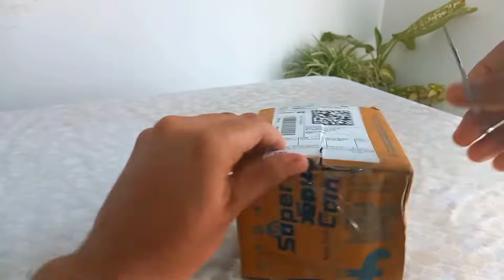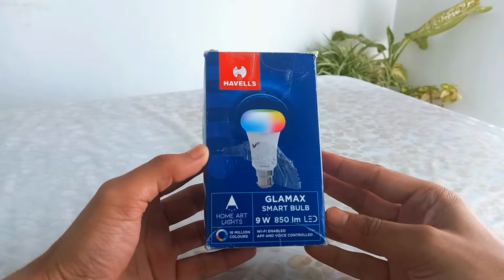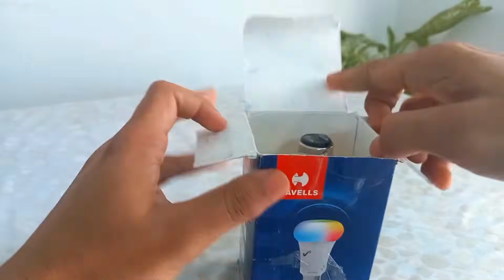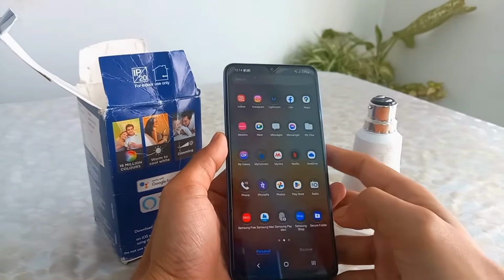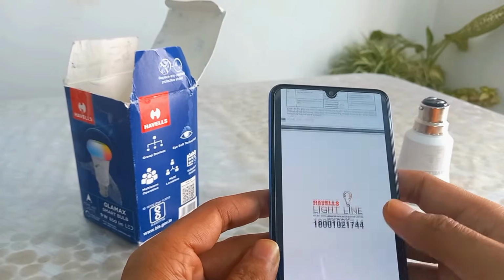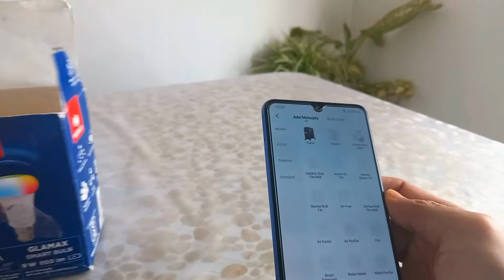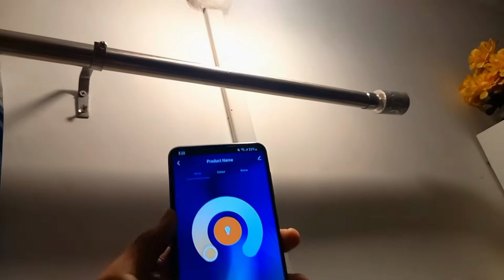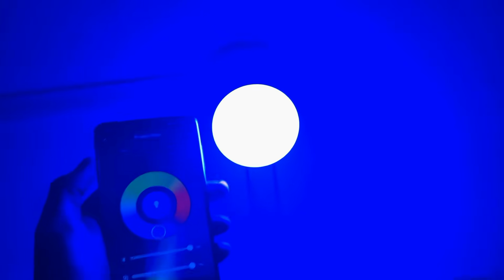HAVELLS Glamax Smart Bulb under ₹400!⚡! UNBOXING from Flipkart | HAVELLS Digi Tap App Pairing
This is an unboxing video of the HAVELLS Glamax Smart Bulb from Amazon for Rs 399/-  MRP-Rs 1999

1 bulb
General
Brand
HAVELLS
Model Number
LHLDAMED3W8R009/ T0109B2L3X
Model Name
Glamax
Type
Smart Bulb
Bulb Type
LED
Number of Bulbs
1
Patterns
16 million colours
Number of Functions
Wi-Fi Enabled, 16 Millions Colors, Control from anywhere through Smart App, Voice control with Alexa and Google home, Brightness Control, Create scenes and schedule your Lights, IFTTT Enabled, Plug and Play, Easy to Use, Group Lights Together, Smartphone Controlled Lights, Multi-user allowed, Home Automation, Create your own Scenes, Operates Without Extra Hub,
Color
Multicolor
Wattage
9 W
Power Requirement
240V
Power Source

how to connect havells glamax smart bulb with alexa,
havells glamax 9w b22 smart tv+rgb bulb,
havells glamax 9w b22 smart wifi enabled bulb,
how to connect havells glamax smart bulb without wifi,
how to connect havells glamax smart bulb in telugu,

AC Adapter
Supported OS
Android, iOS
Supported Devices
Alexa & Google Home